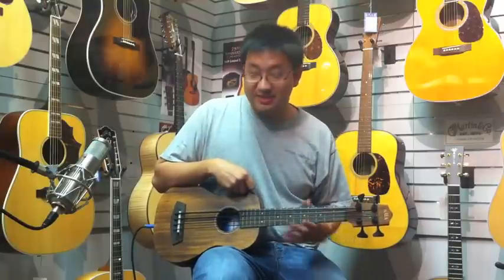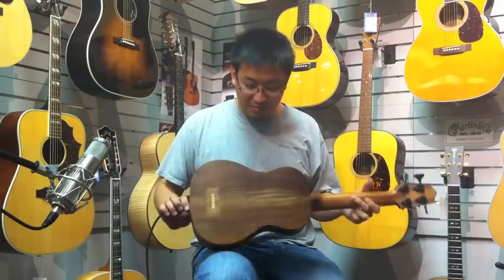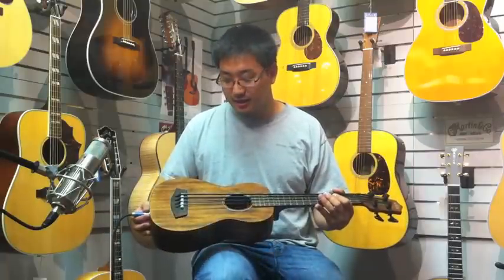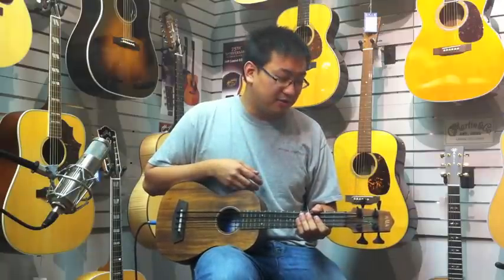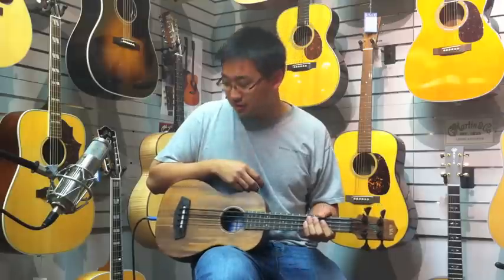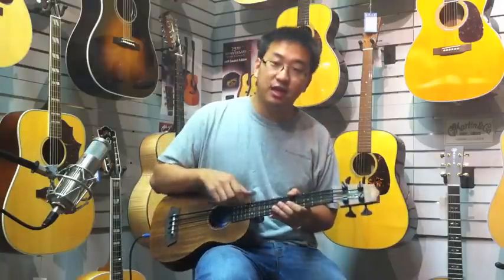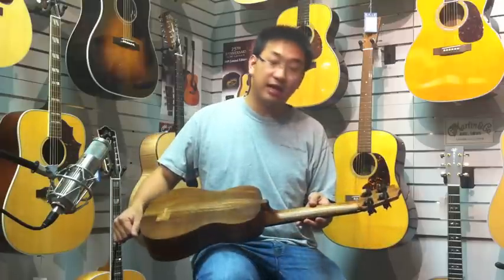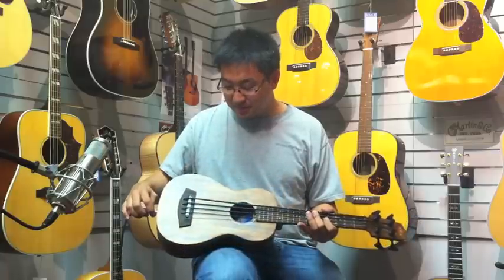Grayson's Reviews: Kala U-Bass Acacia Review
Sam from Grayson's reviewing a Kala U-Bass.